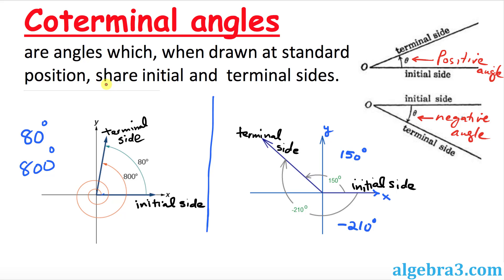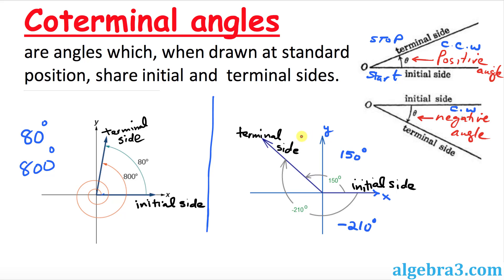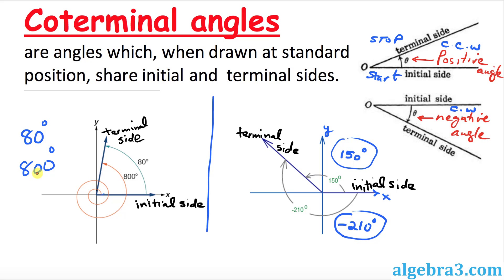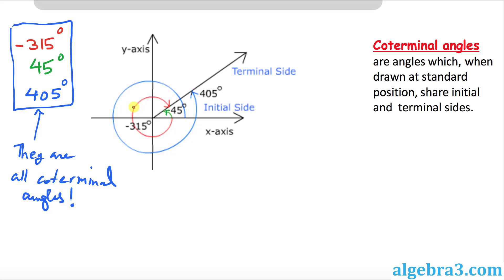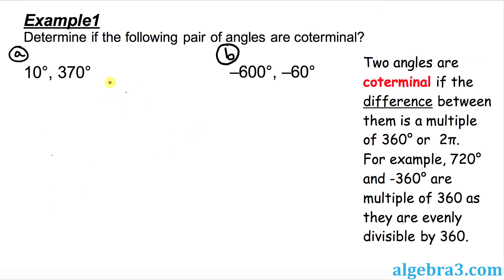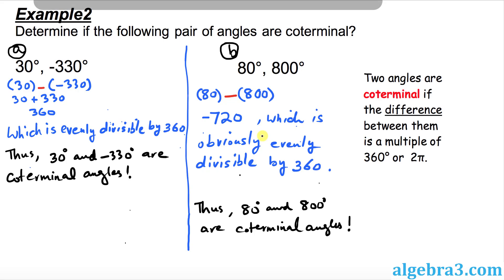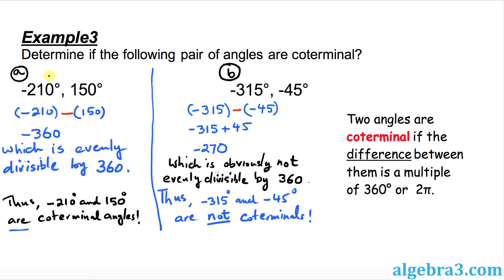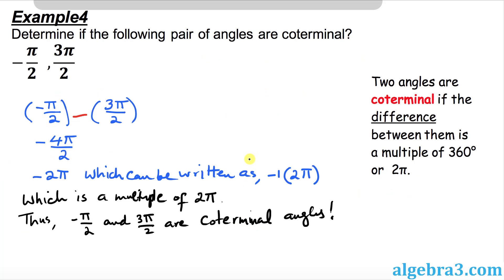How to find Coterminal Angles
How to Find Coterminal Angles with Examples and Explanations.
Learn how to prove if two given angles are Coterminal.